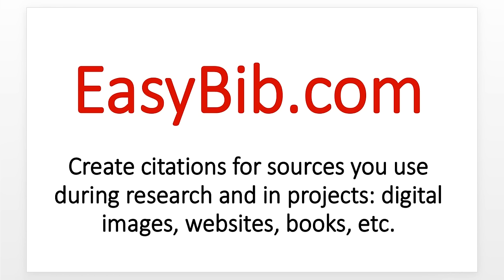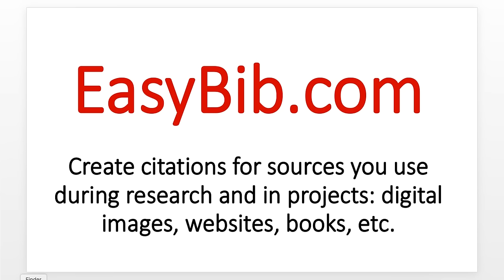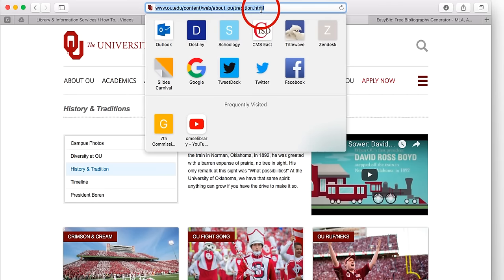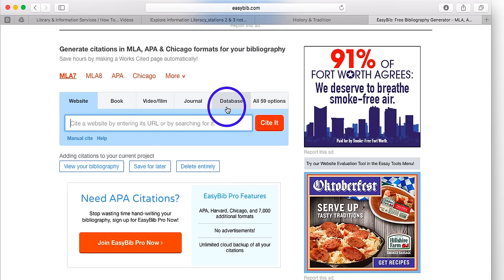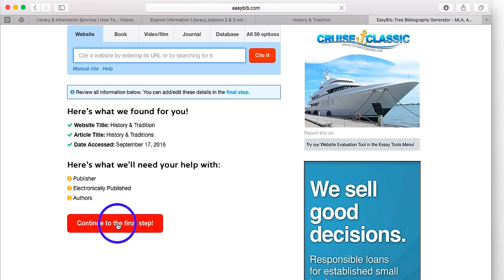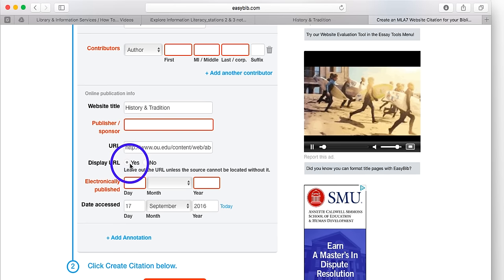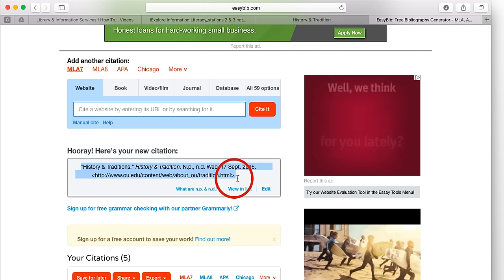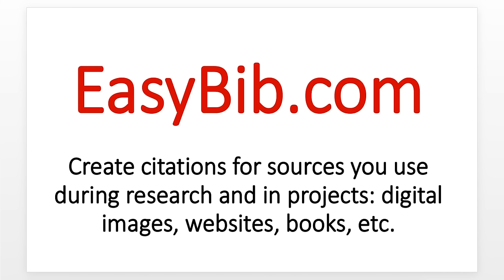Cite a website using EasyBib